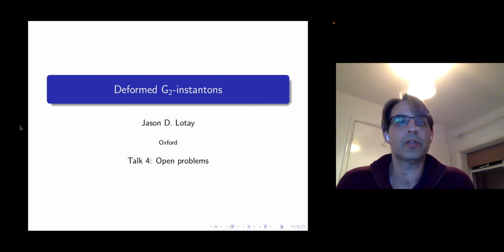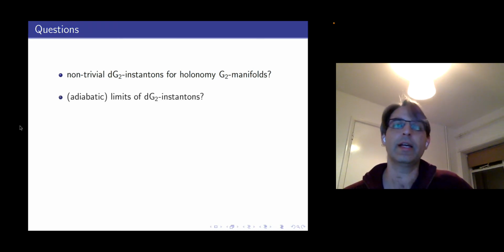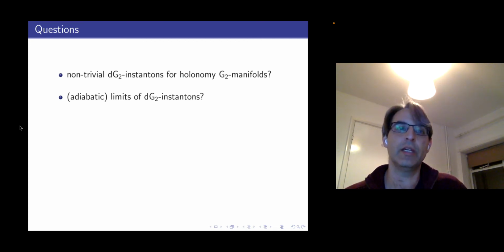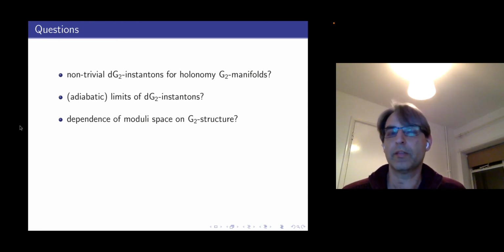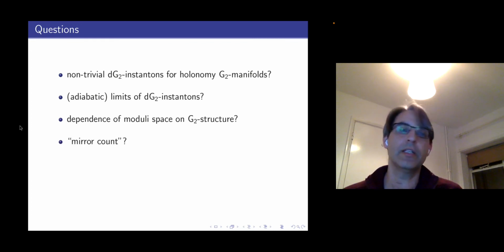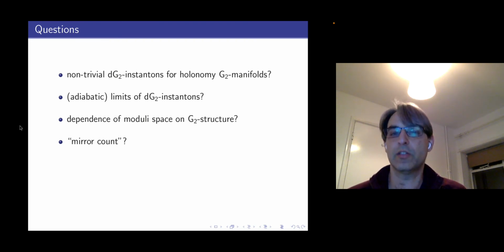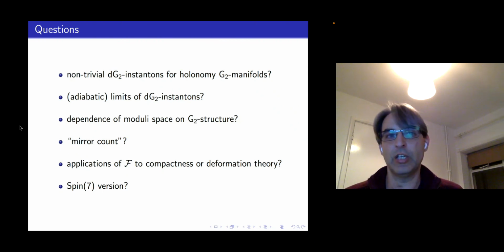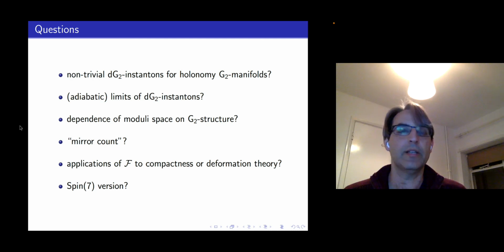S01T05 Jason Lotay 04